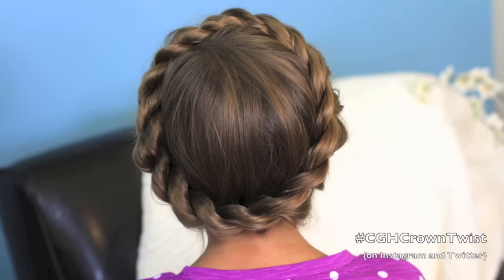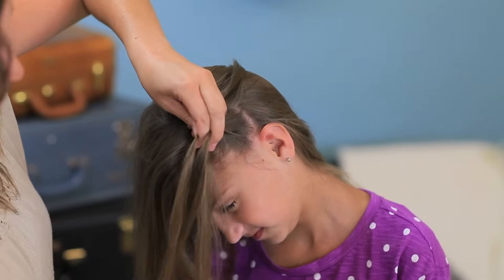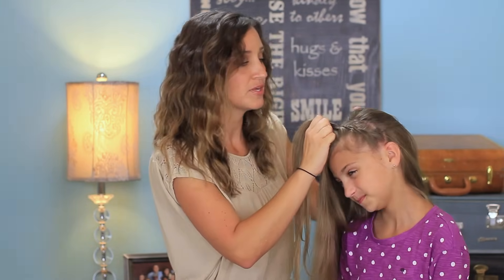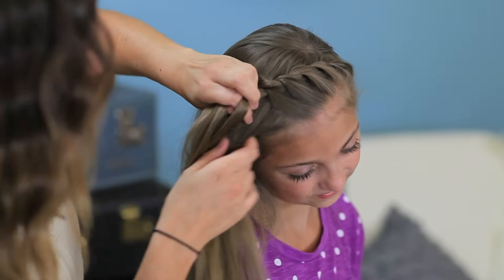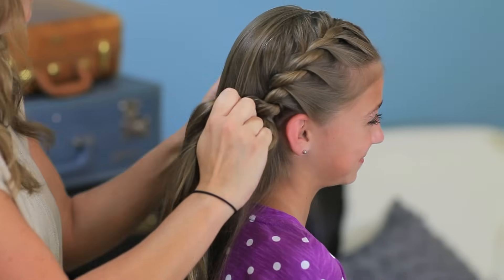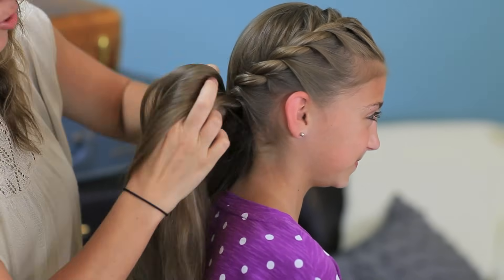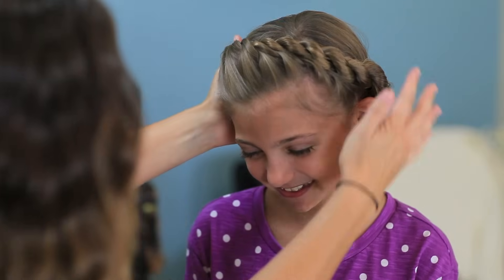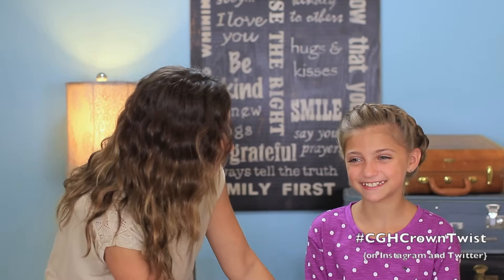How to create a Crown Twist Braid | Updo Hairstyles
Tag your own photos of this hairstyle with

Our Crown Braid tutorial from exactly two years ago has over 2.5 million views, so we know that you all love it!  If you have not seen it yet, you can view it here...

As such, we wanted to show you a super cute variation of that hairstyle using a rope braid/twist instead... CGHCrownTwist! {It would look super cute as a wedding or flower girl hairstyle with flowers tucked into the twist.} In terms of an updo, this one is FANTABULOUS!

CGH#3 volunteered to be my model today, and she looked radiant wearing it!

Mindy

Items Needed: Brush, rat-tail comb, spray bottle, 1 small hair elastic, 2-4 bobby pins, hairspray {if desired}.

Want to become a "Super Fan" of the week, and potentially have your photo appear in a future video?  Grab our gear here...